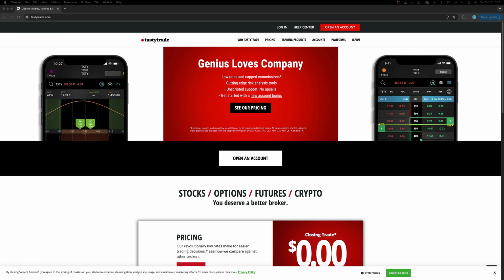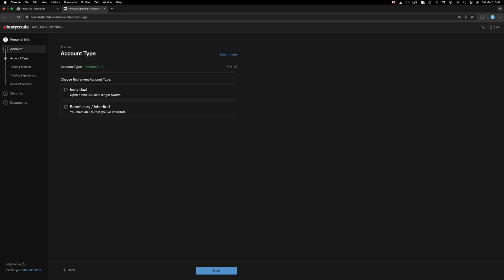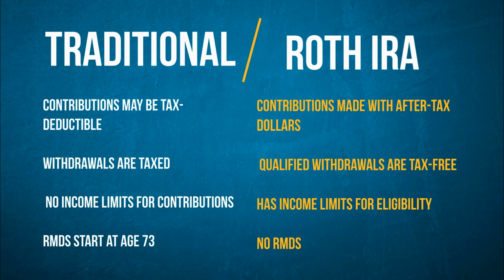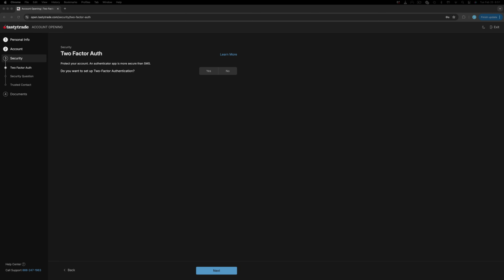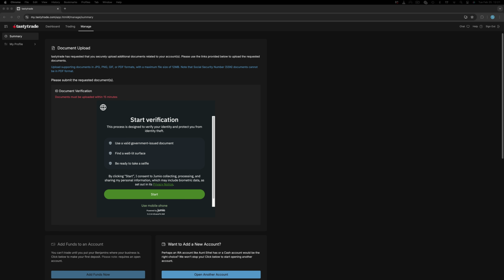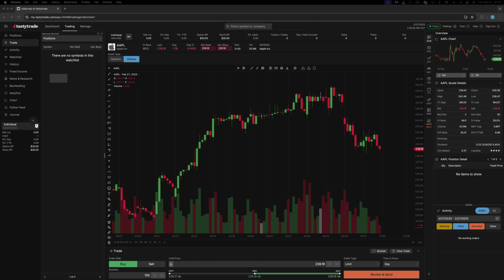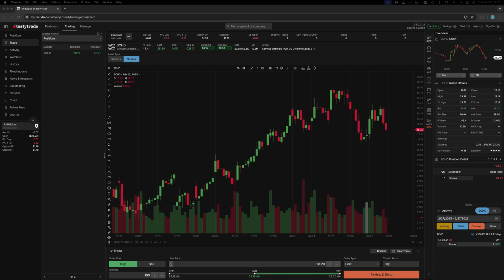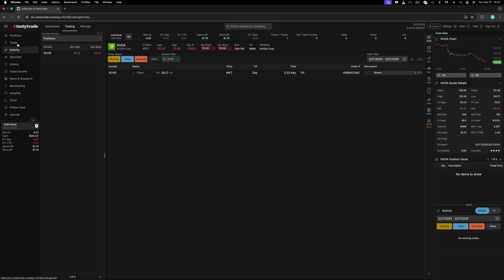How to Open a Tasty Trade IRA Account : Step-by-Step Guide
I will provide a step-by-step guide on how to open a Tasty Trade IRA account, fund it, and navigate the platform. The process begins with signing up on the Tasty Trade website by entering personal details, selecting the type of IRA (Traditional, Roth, or SEP), and verifying identity through document uploads. After the account setup, I will demonstrate how to fund it by linking a bank via Plaid and making an initial deposit. Next, I will show how to buy and sell stocks or ETFs, using SCHD as an example, and explain how to track account positions and transactions. Additionally, I will explore the platform’s features, including options trading, fixed income investments, and market news.